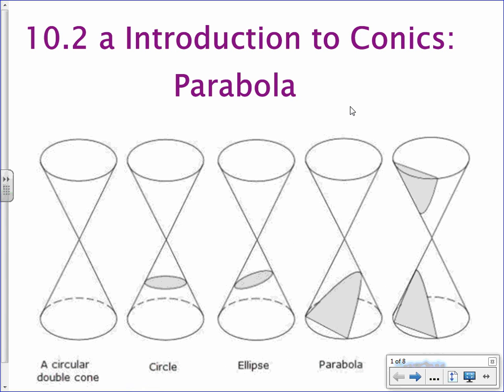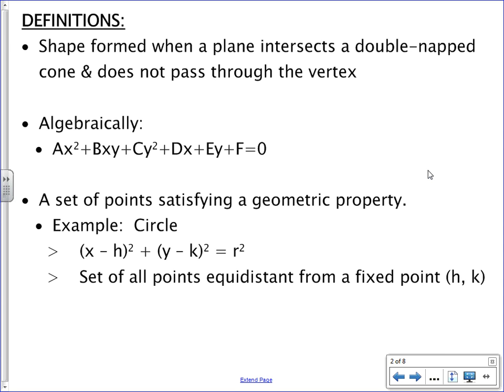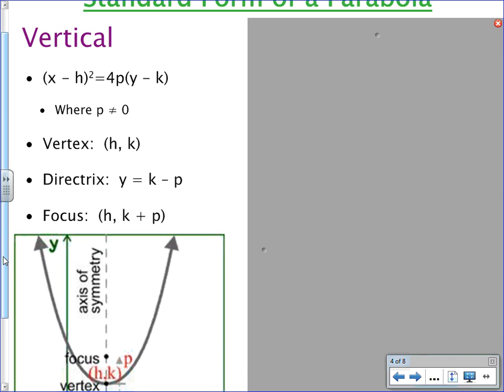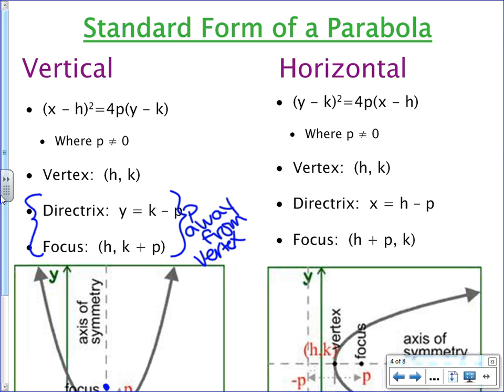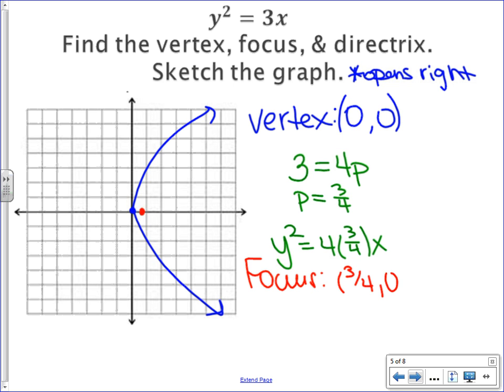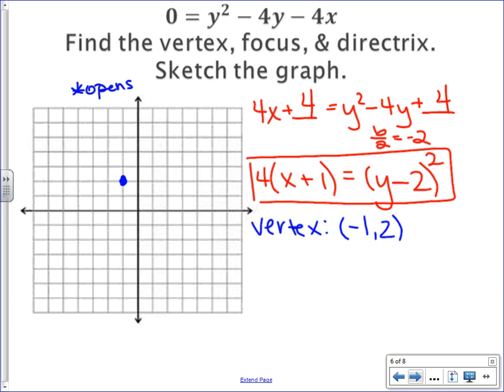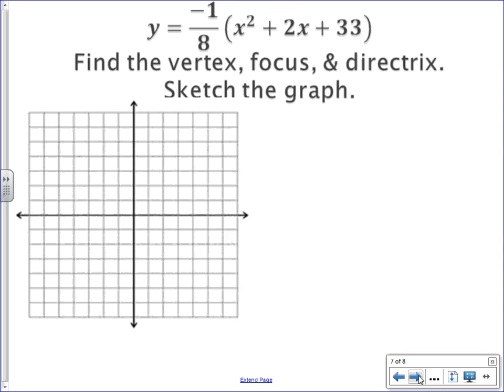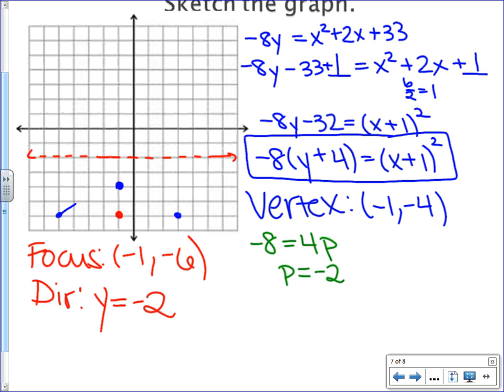10.2a Honors Pre Calculus Notes